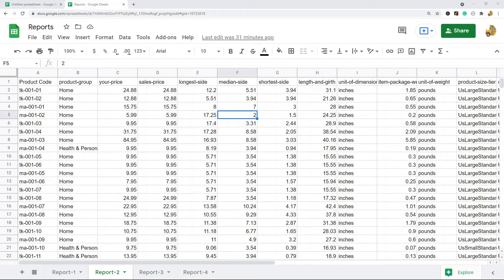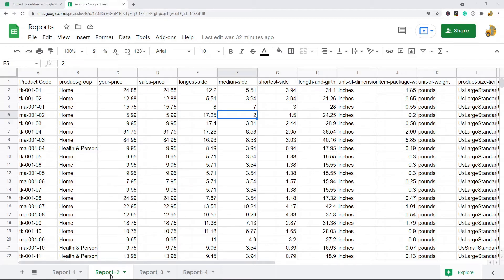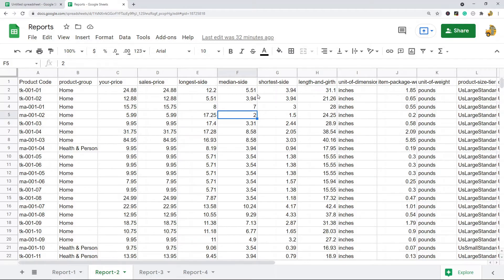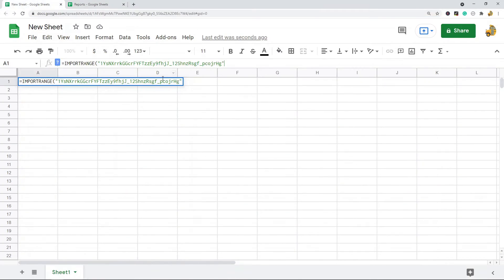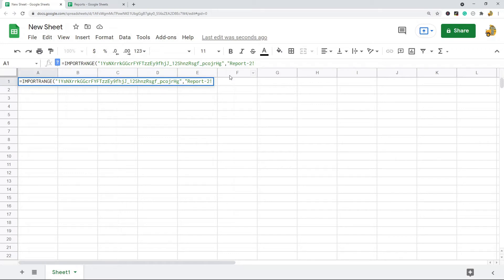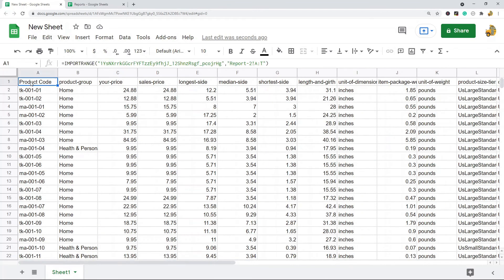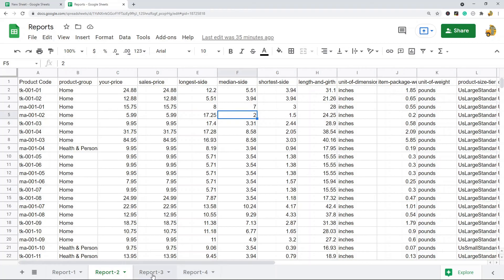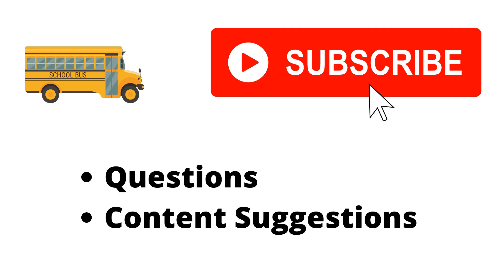How to Share Only One Tab in Google Sheets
In this video, I am going to show you how to share only a single tab or sheet with another user in Google Sheets. There is not a built-in way to do this, but what we can do is use the IMPORTRANGE function to import the tab into a new spreadsheet and then only share the new spreadsheet with another user.